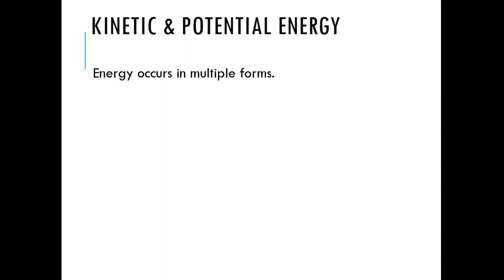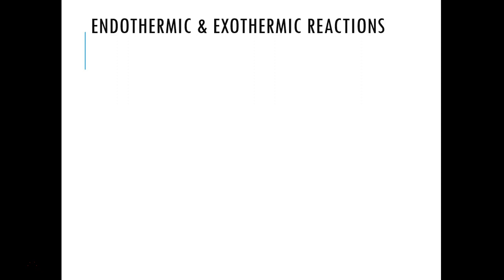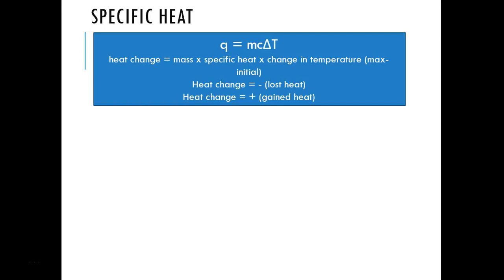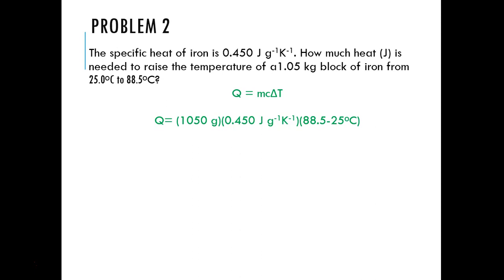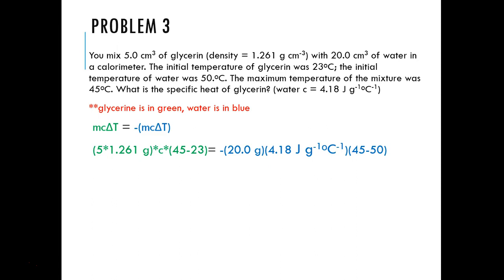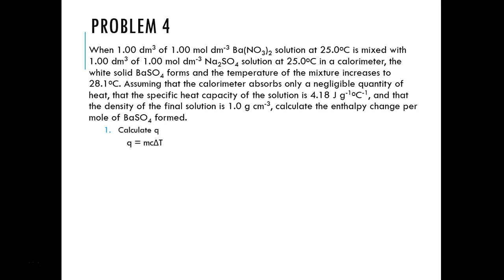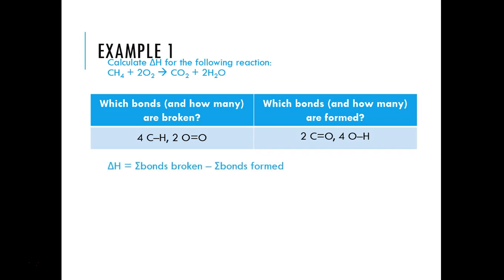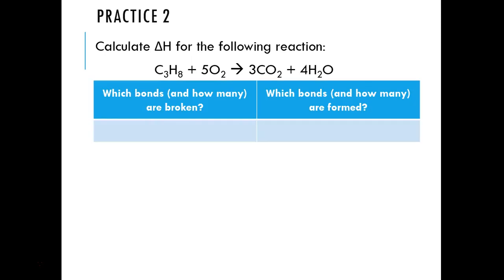Discussion 5-1 Experimental and Average Bond Enthalpy Calculations HL/SL